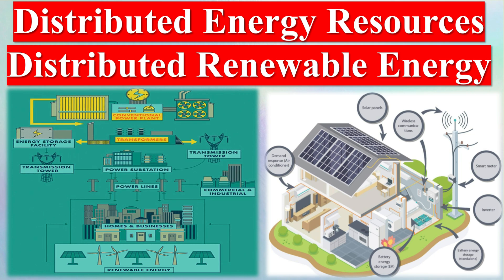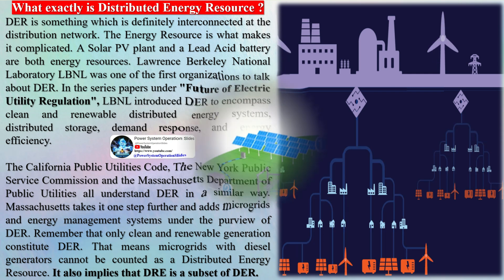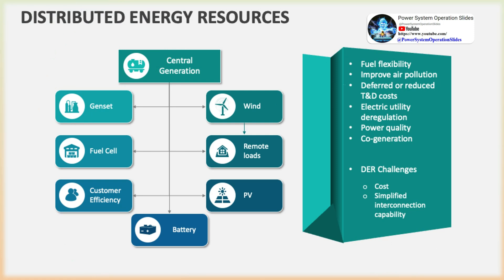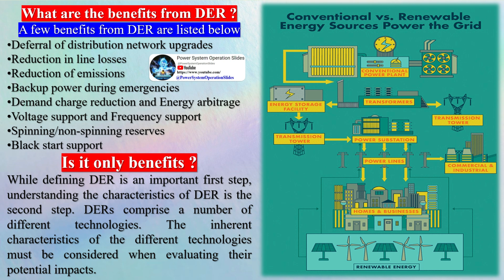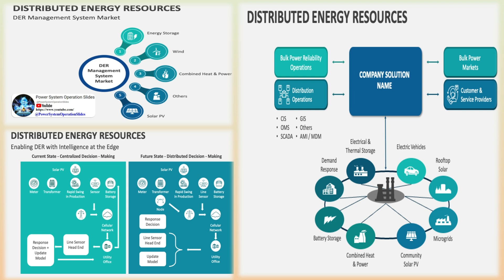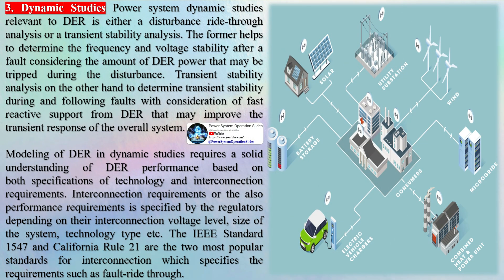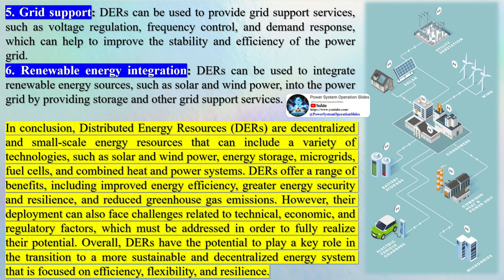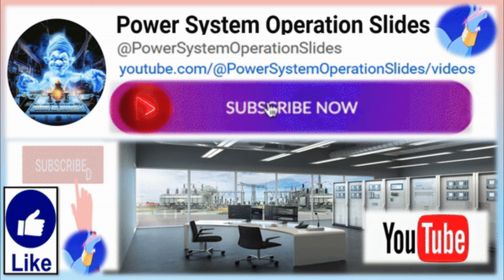Distributed Energy Resources | Distributed Renewable Energy | DER vs DRE | Modeling & DER Benefits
In the age of disruptive technologies, one often encounters two similar acronyms that represent two distinct ideas. The DER-DRE conundrum is one such example. While DER is Distributed Energy Resources, DRE stands for Distributed Renewable Energy. DRE is Renewable Energy such as Wind, Solar, Biomass, etc but which is interconnected to the distribution network. The distribution network is typically the electricity network where consumers get their power from. DER, on the other hand, is a totally different ball game.

Distributed Energy Resources (DERs) are small-scale power generation technologies that are located near the point of use and are typically integrated with the electric grid. DERs can be used to supplement or replace traditional centralized power generation sources, such as large power plants, and they offer many benefits, including increased energy independence, lower costs, and reduced greenhouse gas emissions.
Few Types of Distributed Energy Resources
• Solar Photovoltaic (PV)
• Wind turbines
• Batteries
• Fuel cells
 • Combined Heat and Power (CHP)
• Microgrids • Biomass